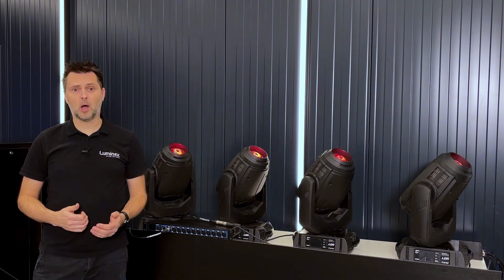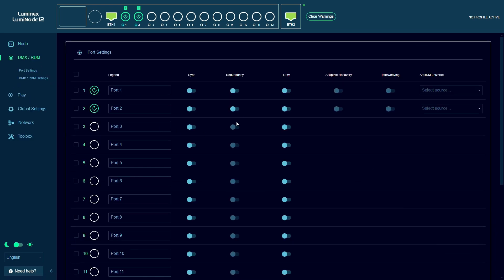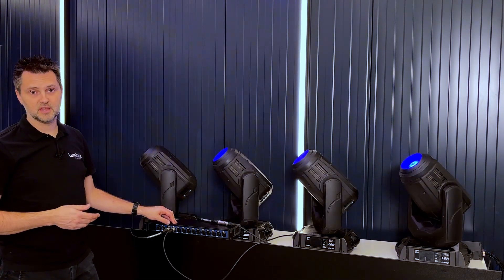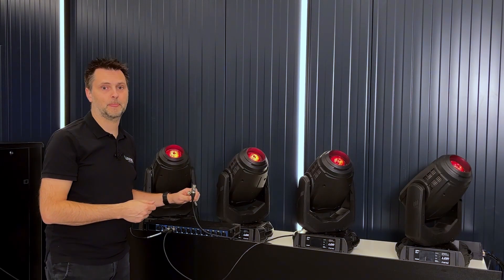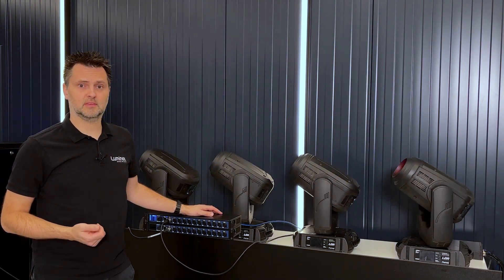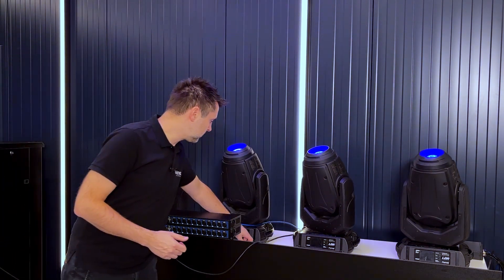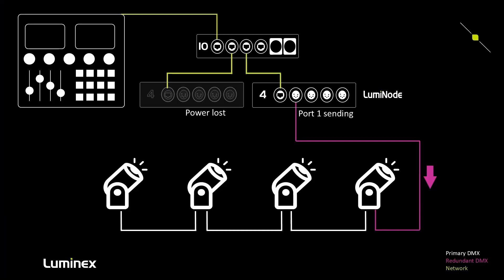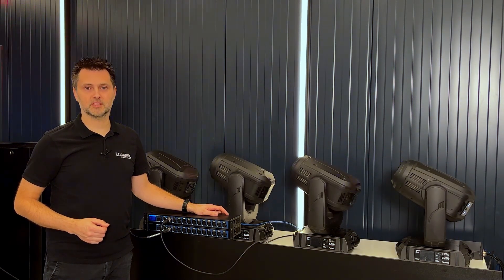DMX redundancy on LumiNodes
We explain how easy it is to boost reliability of DMX controlled fixtures by using redundant connectivity that is automatically managed by LumiNode.